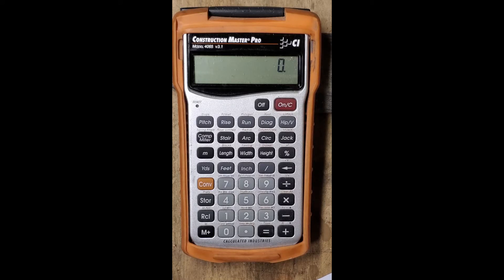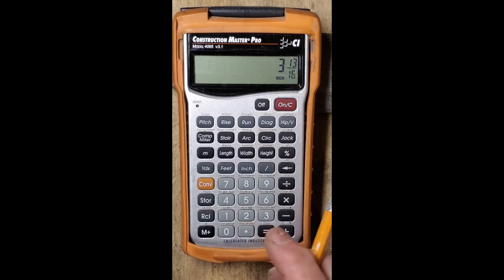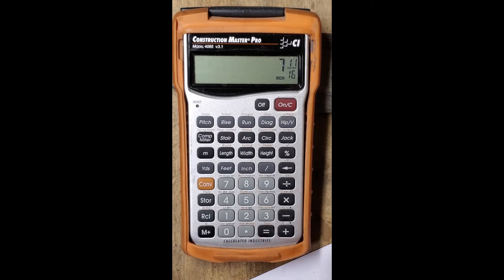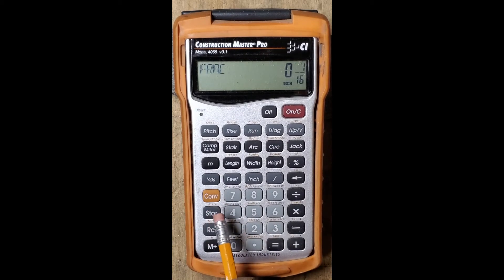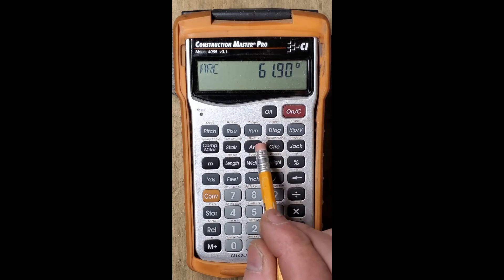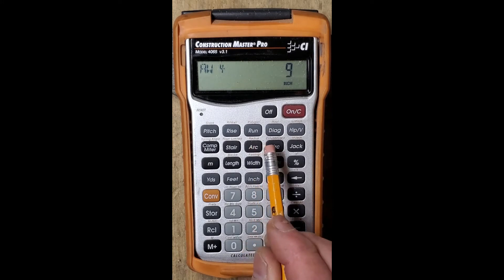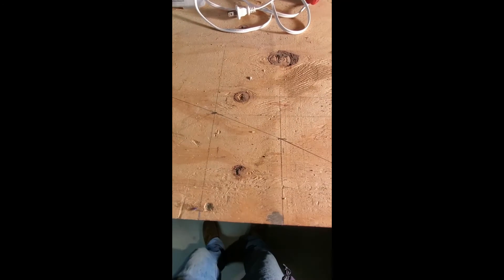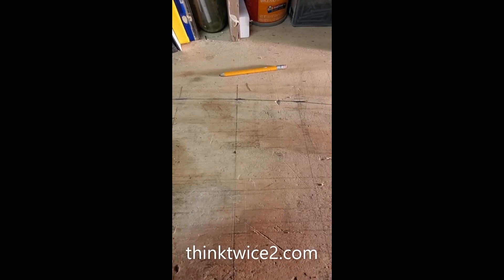Construction Master Pro ARCH/ Radius wall Layout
Learn how to layout an Arch or Radius wall with the Construction Master Pro with known width and height of Arch/Radius.